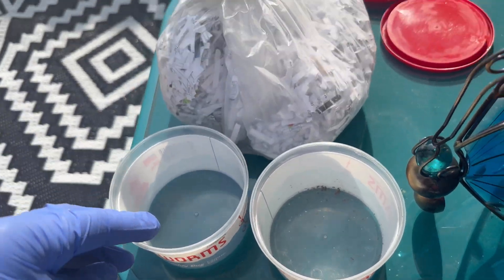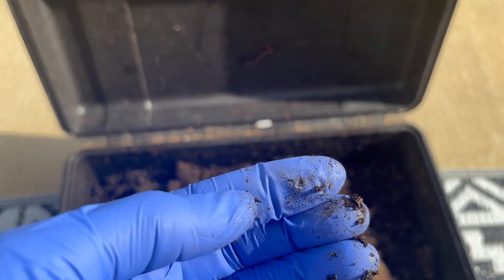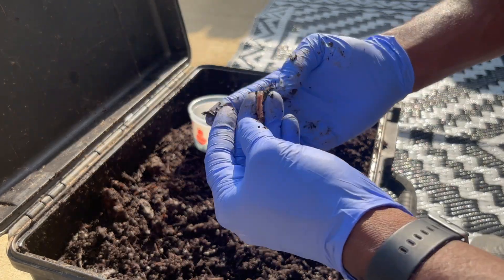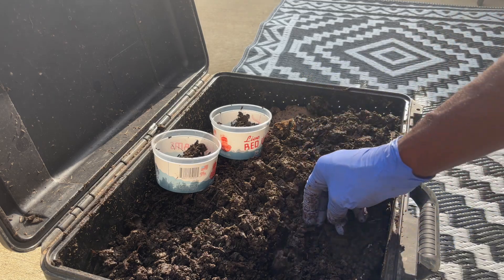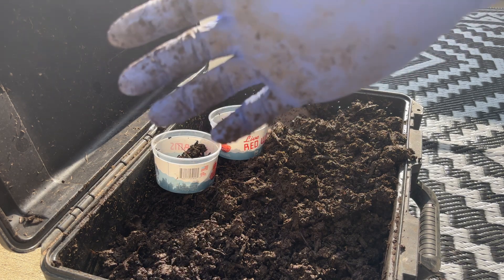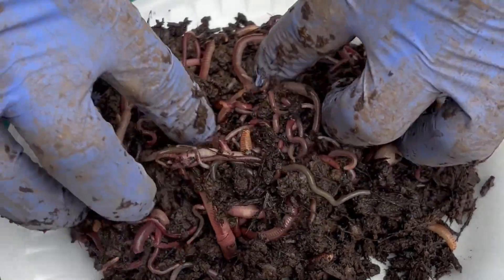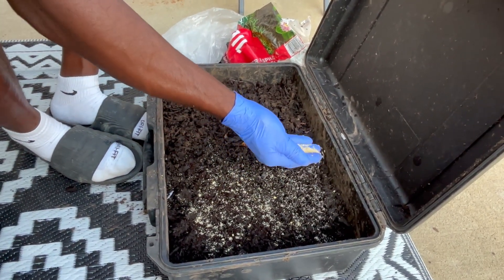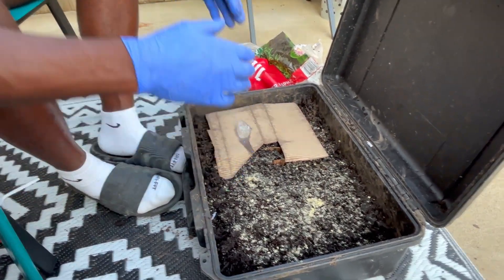MY TWO MONTH WORM UPDATE!!! PART 2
LINKS